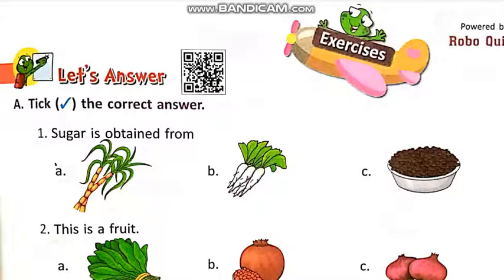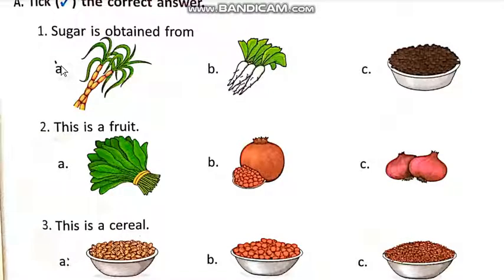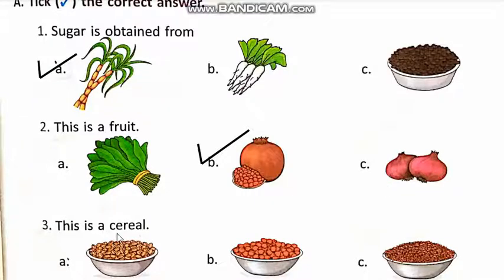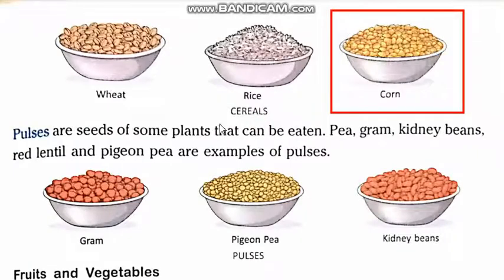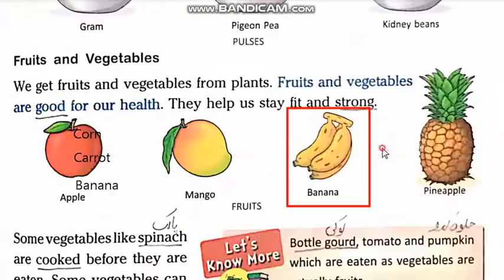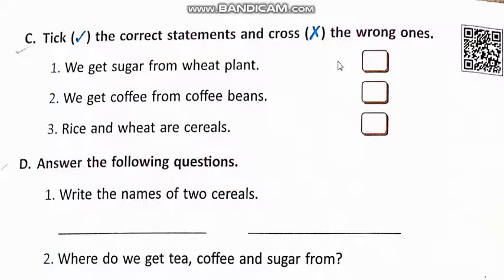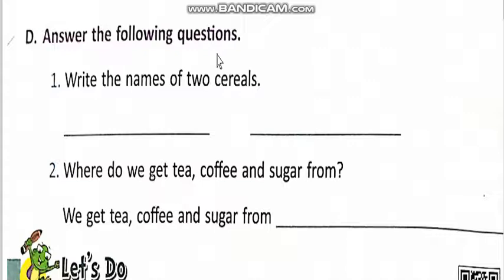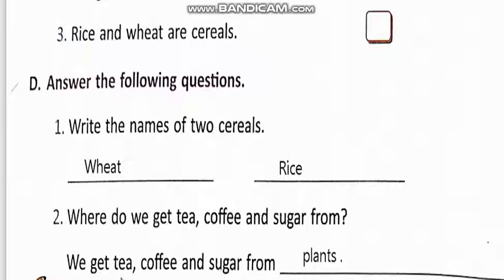Class 1 Science Ch#4 Exercise A,B,C,D Revise